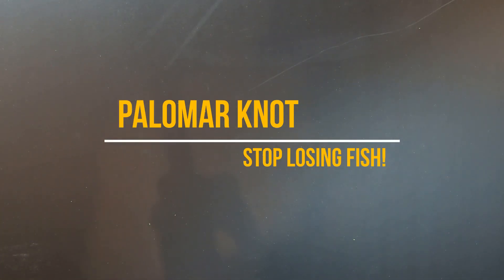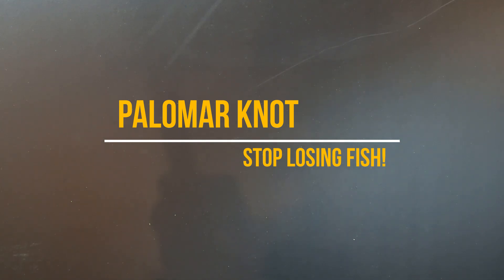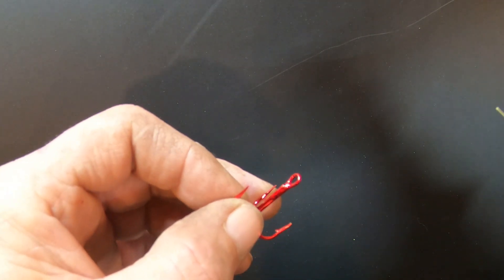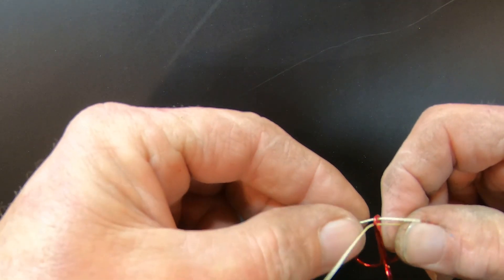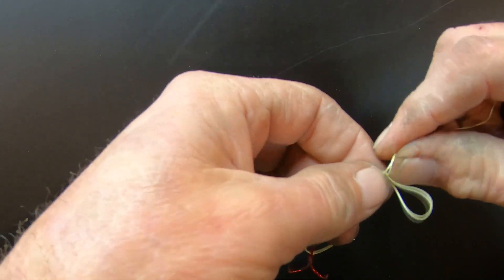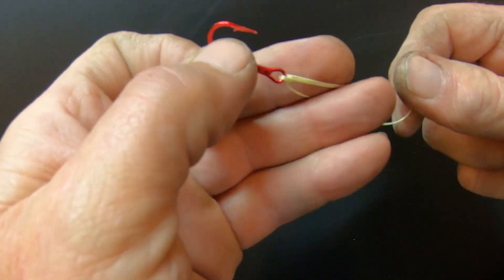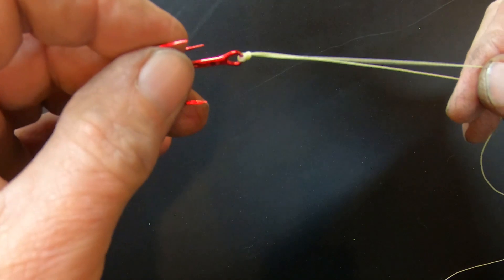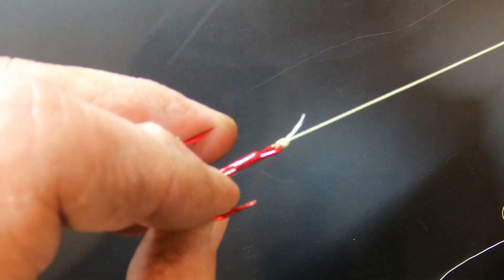Palomar Knot - Strongest Knot - Stop losing Fish.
Stop losing fish, tie the strongest knot! the Palomar Knot.